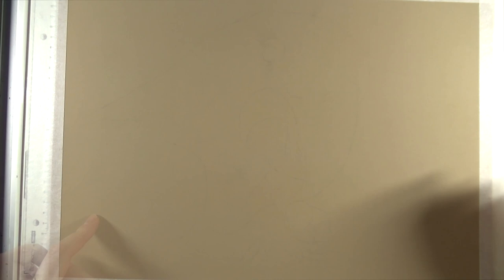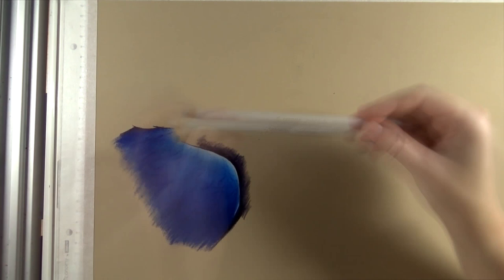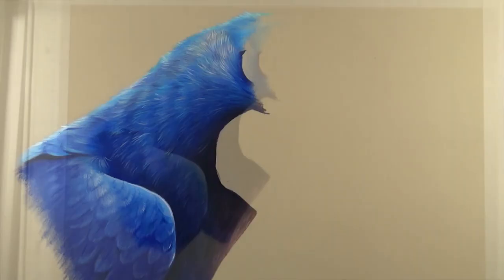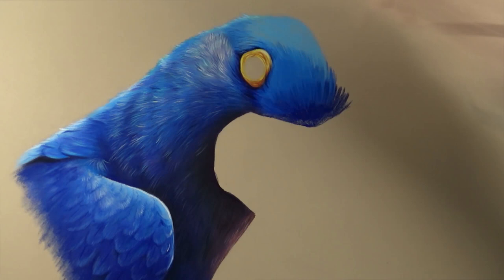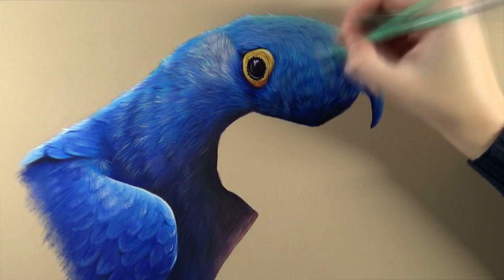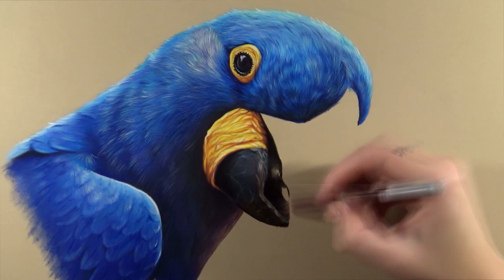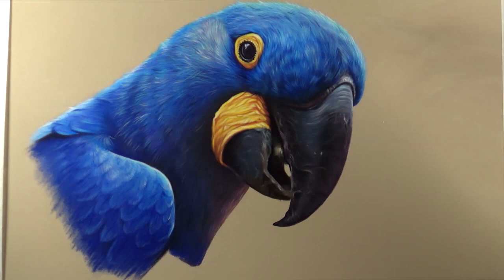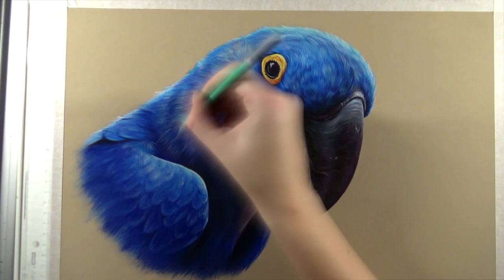Drawing the prettiest MACAW with Pastel Pencils!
In this video I draw a beautiful hyacinth macaw with pastel pencils on pastelmat, one of the most enjoyable drawings so far!

MATERIALS USED:
Faber Castell pitt pencils, Stabilo Carbothello pencils, 13x17" Pastelmat.

Colored pencil:
Faber Castell Polychromos
White Caran d'ache Luminance
Canson 1557 paper
Colour grip sharpener
Tombow mono zero eraser

Pastel:
Stabilo Carbothello
Faber Castell Pitt
Pastelmat paper
Colour grip sharpener

I also use:
Strathmore toned tan paper
Micron fineliners
White Sakura Gelly roll
Dotting tools

My filming setup:
Daylight lamps